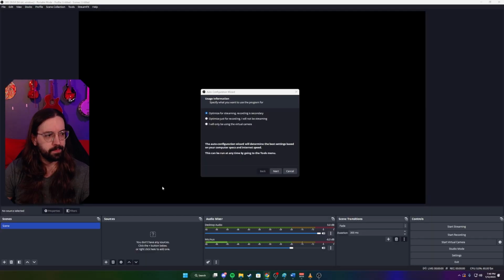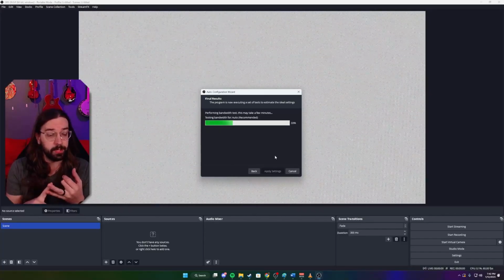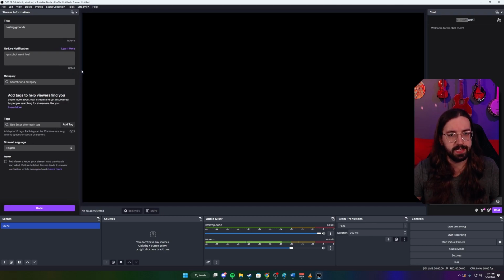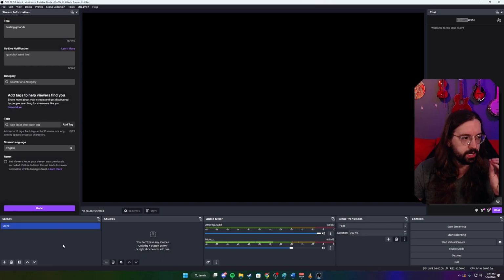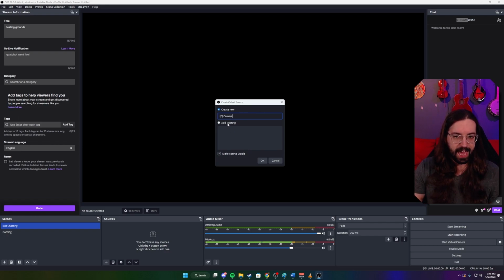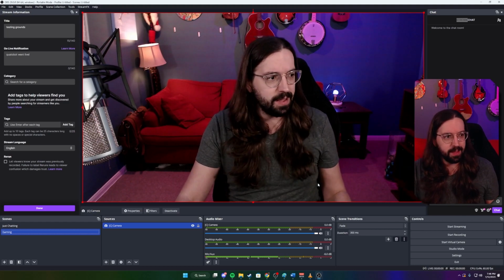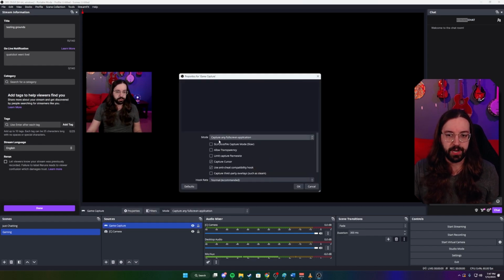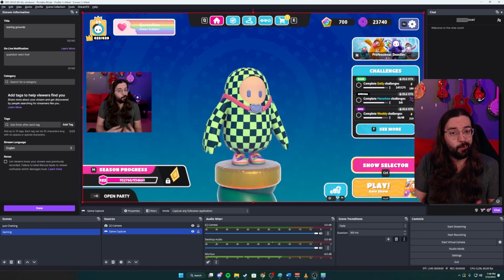OBS Tutorial - 5 minutes OBS for Beginners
Welcome to our tutorial on learning OBS in 5 minutes! OBS, or Open Broadcasting Software, is a free and open-source tool that allows you to live stream and record video on your computer. We will go over the basic interface of OBS and how to add sources such as your screen, webcam, or audio.

Finally, we will show you how to title your stream, select your game, and start your live stream or recording with the click of a button.

By the end of this tutorial, you will have a solid understanding of how to use OBS for your streaming or video recording needs. So, let's get started and learn OBS in just 5 minutes!

Timestamps:
0:00 - Intro
0:10 - Launch & Auto-configuration
1:00 - Managing your stream window
1:25 - Basic Audio Configuration
1:53 - Creating Scenes & Sources
4:29 - Editing stream information
4:39 - Outro